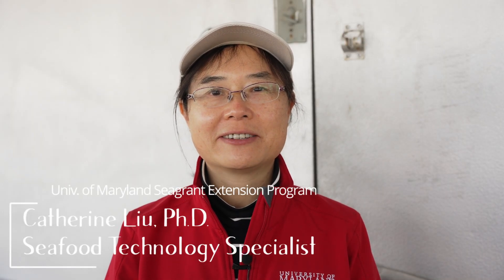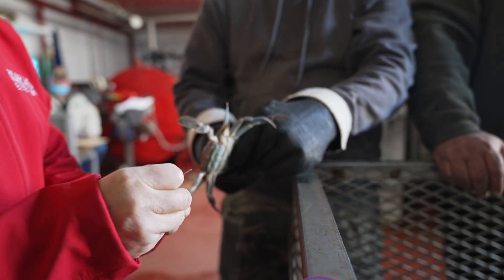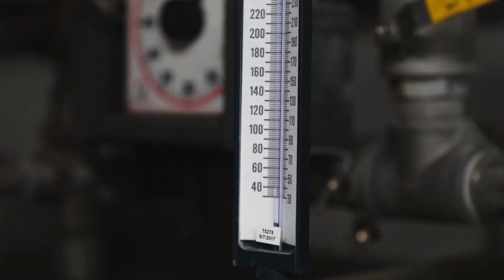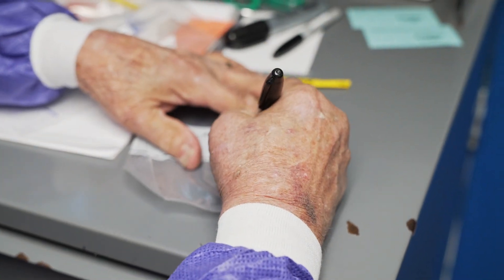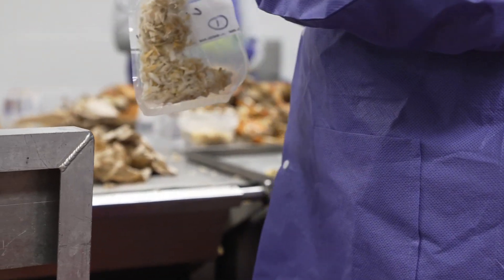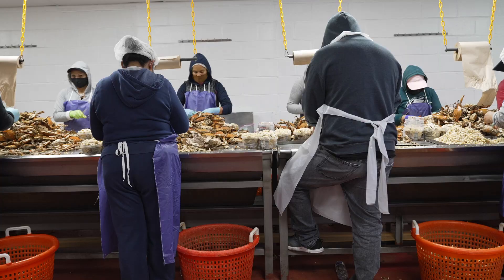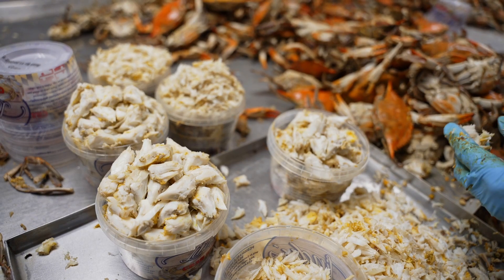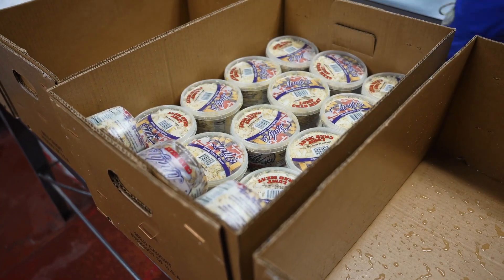Maryland Crab Meat Quality Assurance Program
Some of the highest quality crab meat in the world comes from Maryland's Chesapeake Bay. This video introduces you to the people and procedure behind the safety and quality controls, followed by Maryland's crab processors, and overseen by the State of Maryland in partnership with the Chesapeake Bay Seafood Industry Association, the University of Maryland Extension - Sea Grant, and the Maryland Department of Agriculture.